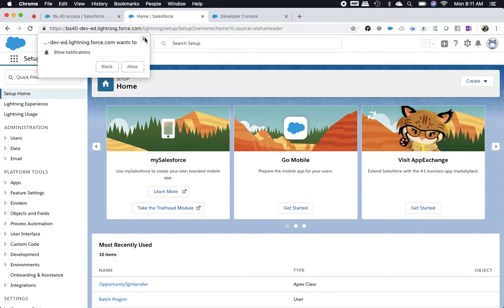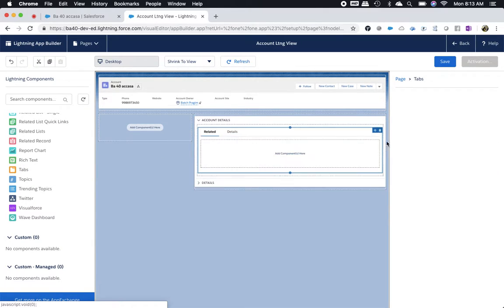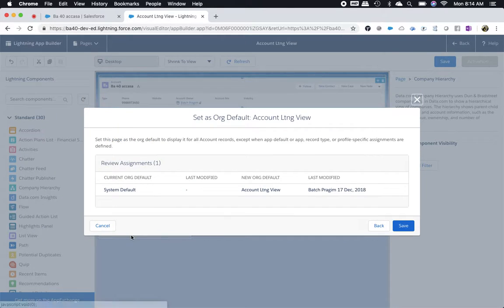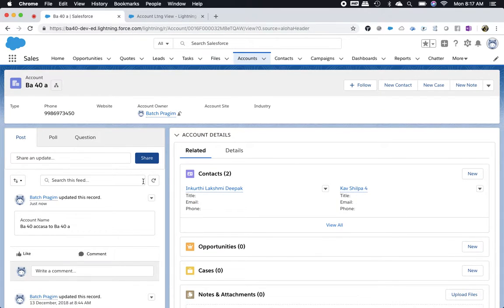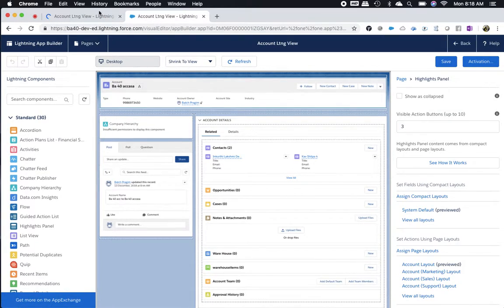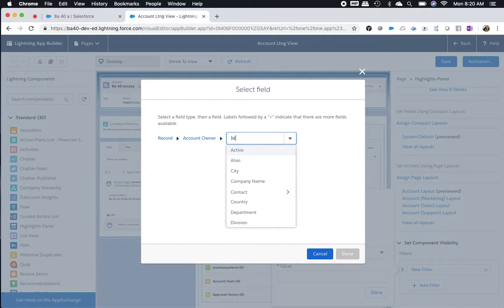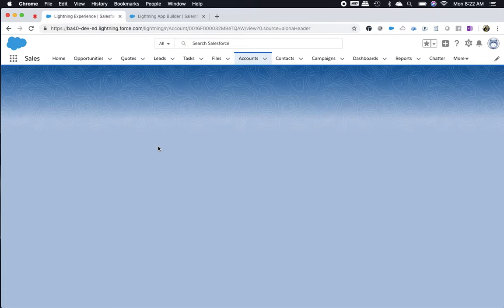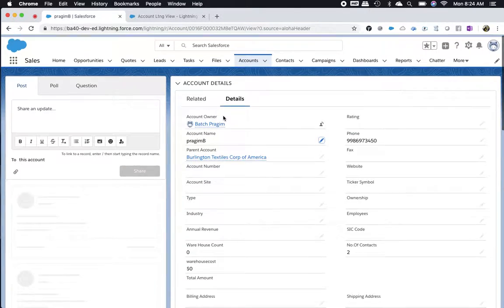App Builder Overview